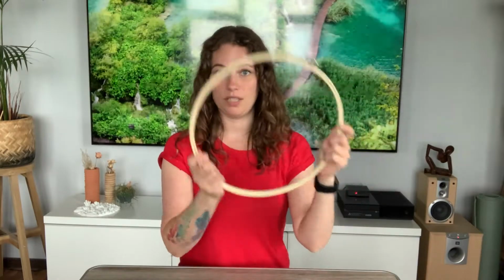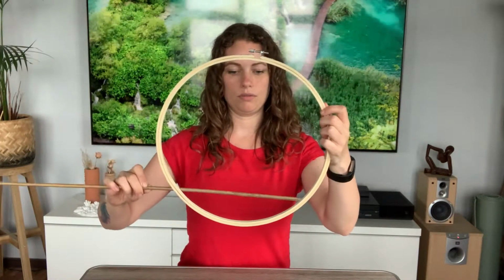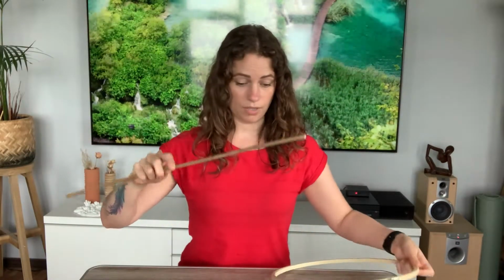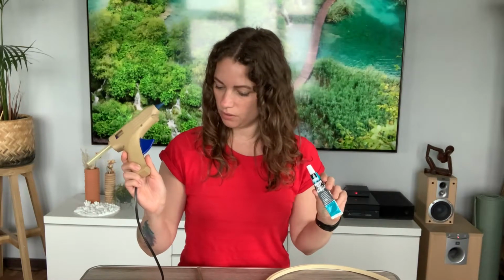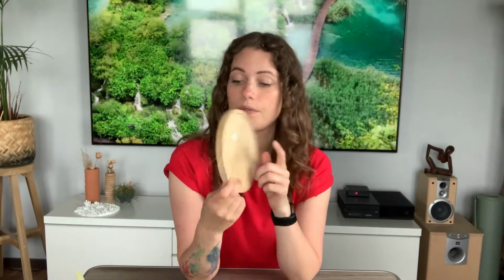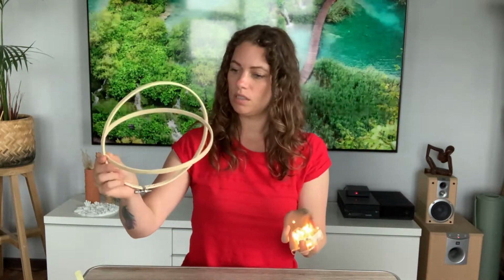DIY EMBROIDERY HOOP HACKS | EASY AND CHEAP HOME DECOR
Hi guys!
This time we're going to DIY some EMBROIDERY HOOP HACKS! This was so EASY to make and i really love the outcome! I hope it will inspire you to pick up your DIY supplies and start crafting!

ABOUT ME
+ I’m a Graphic Designer
+ I live in The Netherlands
+ I film with my Iphone XS

INTRO MUSIC
+ Song: Tobu - Louder Now

MUSIC
+ Song: Hotham - Distant